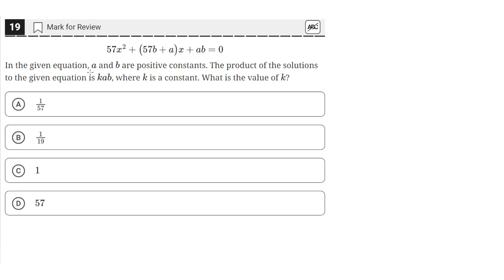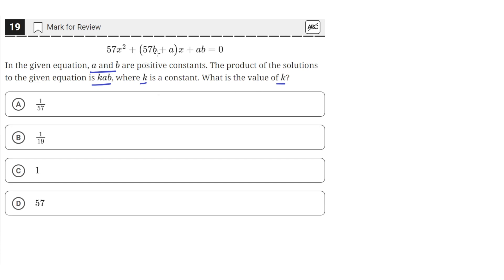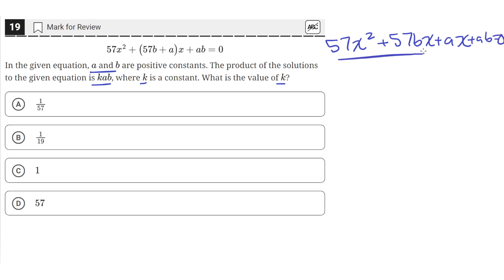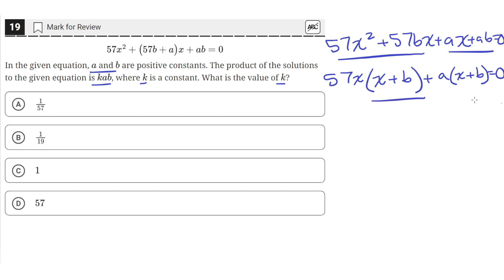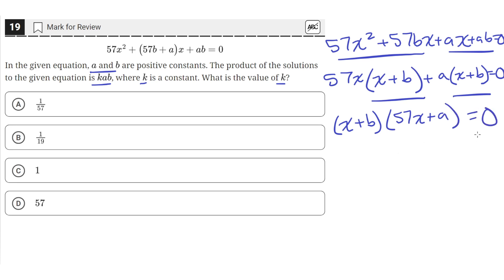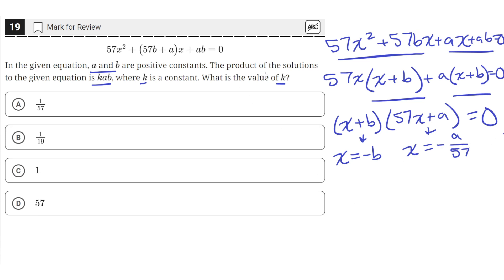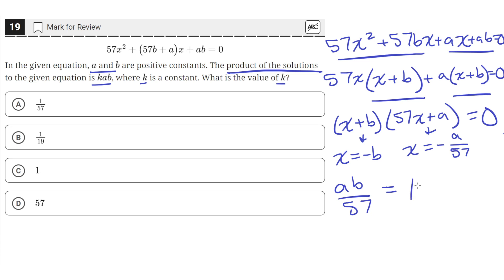Digital SAT Practice Test 4 - Math Module 2 - Question 19